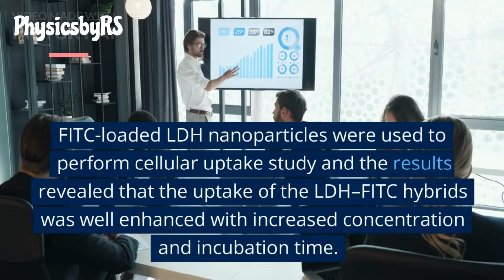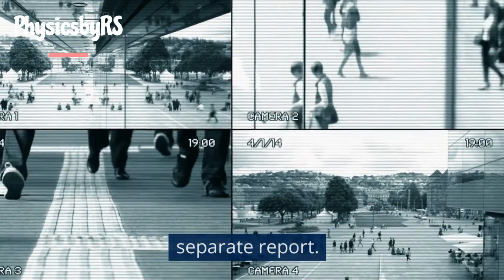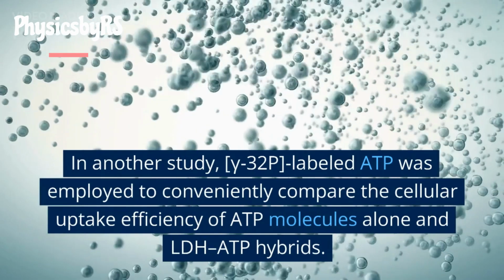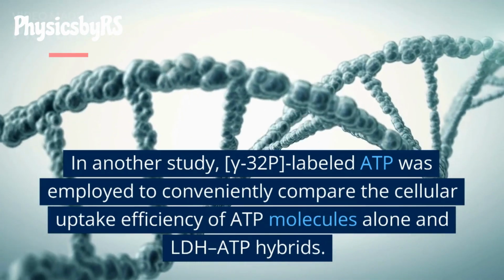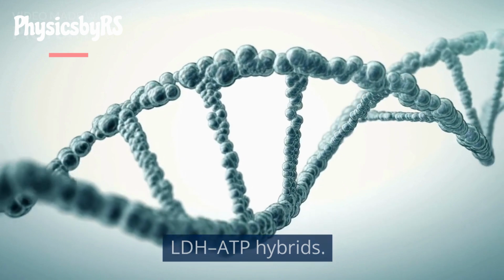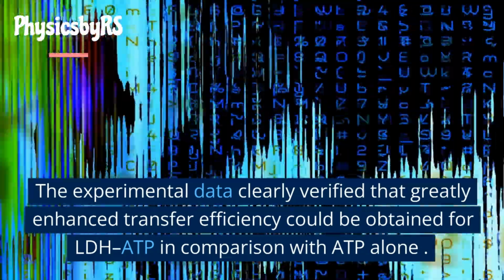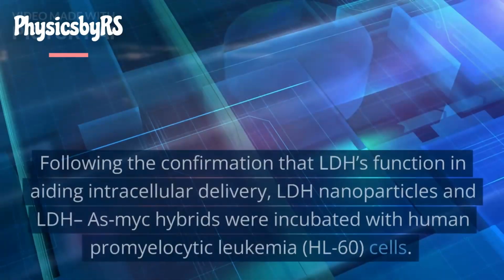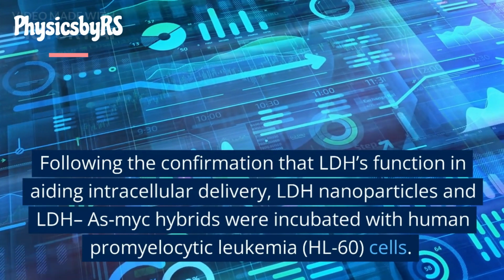Nanomaterials for Drug Delivery l layer double hydroxide (LDH) l PhysicsbyRS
Physics is the natural science that studies matter., its motion and behavior through space and time, and the related entities of energy and force. Physics is one of the most fundamental scientific disciplines, and its main goal is to understand how the universe behaves.
Physics is one of the oldest academic disciplines and, through its inclusion of astronomy, perhaps the oldest. Over much of the past two millennia, physics, chemistry, biology, and certain branches of mathematics were a part of natural philosophy, but during the Scientific Revolution in the 17th century these natural sciences emerged as unique research endeavors in their own right. Physics intersects with many interdisciplinary areas of research, such as biophysics and quantum chemistry, and the boundaries of physics are not rigidly defined. New ideas in physics often explain the fundamental mechanisms studied by other sciences and suggest new avenues of research in academic disciplines such as mathematics and philosophy.